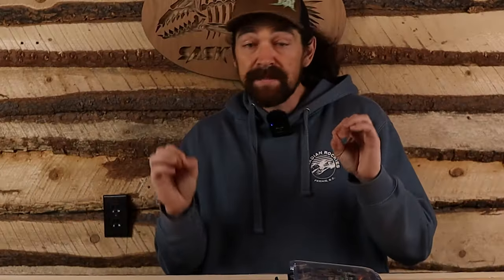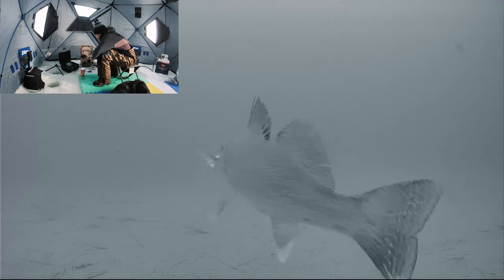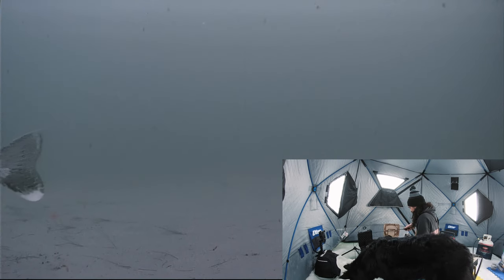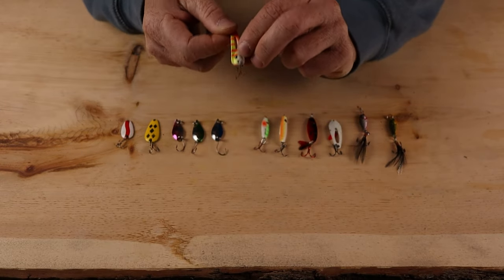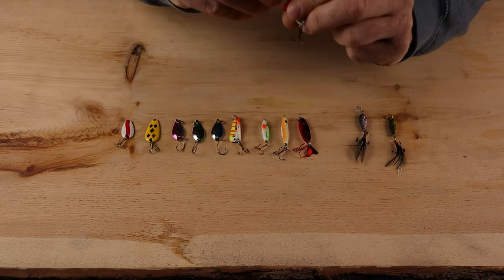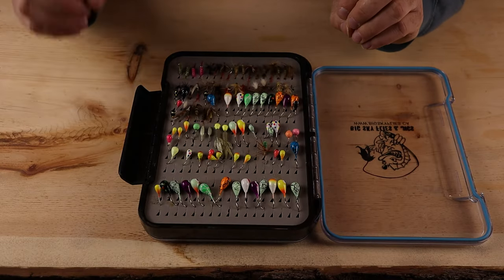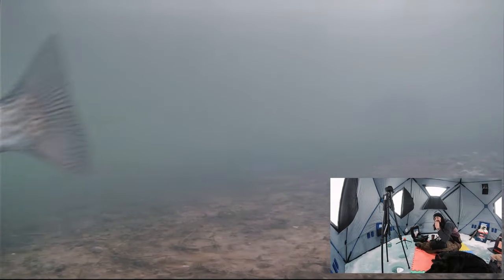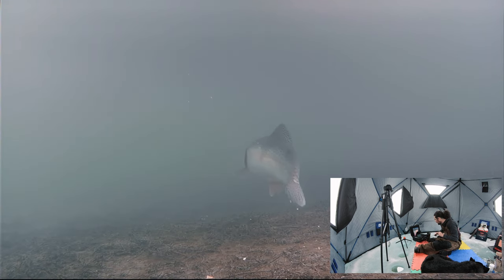These Ice Fishing Lures Will Catch ANY Species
Live action technique on how to chose and use these ice lures.  We get to see how the fish are reacting on camera. These top 3 hooks are very easy to use. We show you simple jigging motions on how to land these fish, including Walleye, Trout, and Northern Pike.